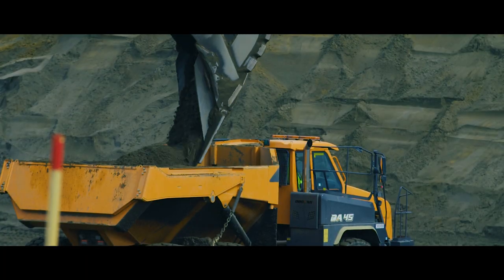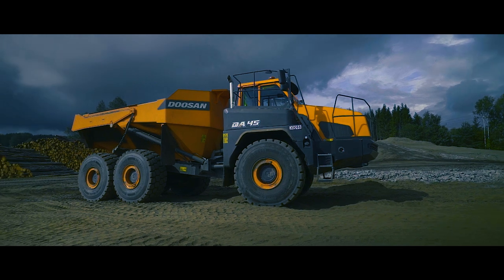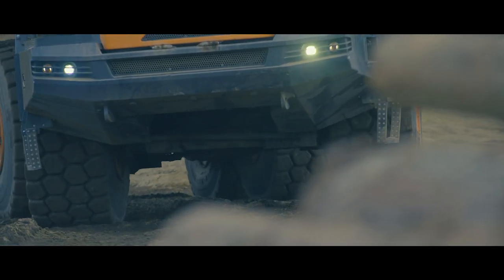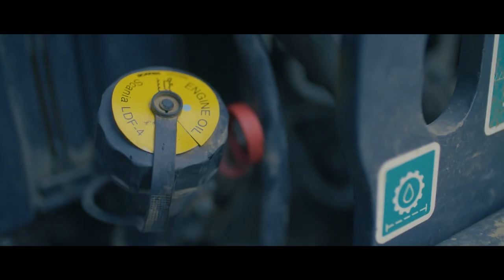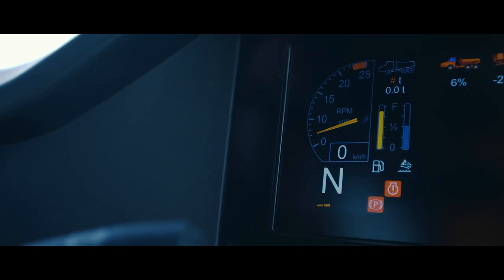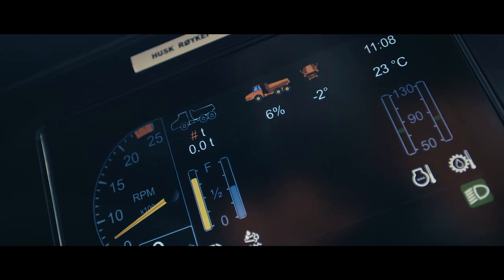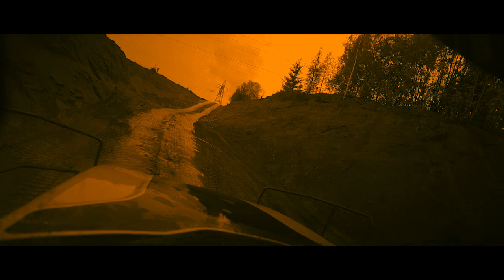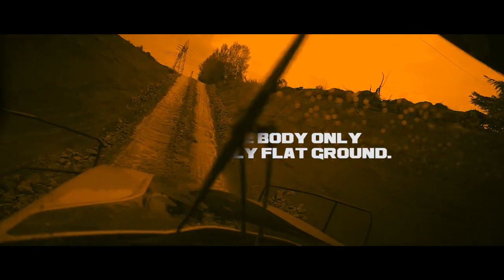Products: The new Doosan Dump Truck - DA45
The Doosan DA45 offers the best combination of payload and efficiency in its class. Thanks to its unique design, best productivity is delivered in all working conditions.